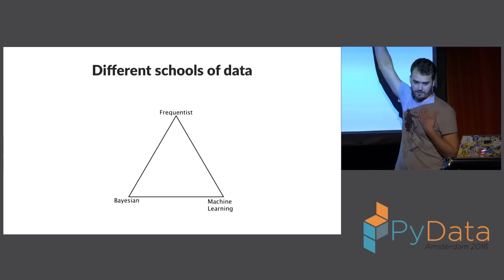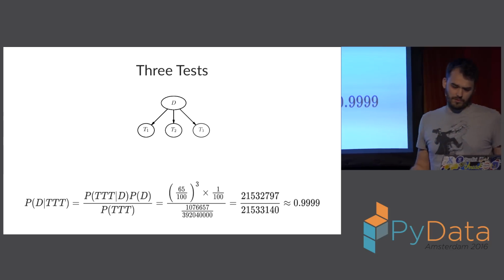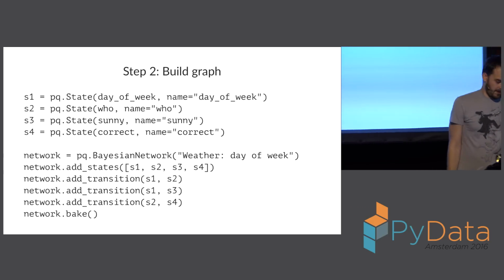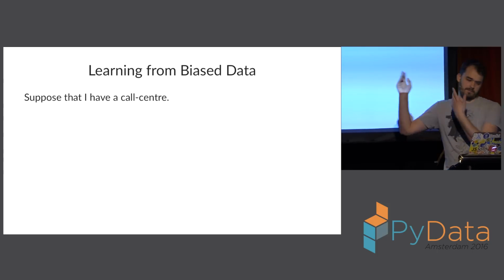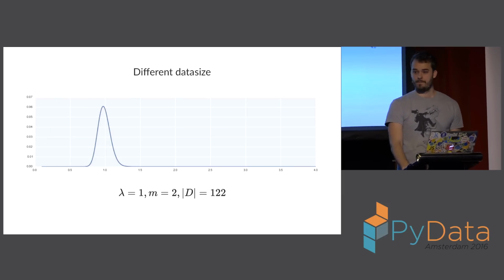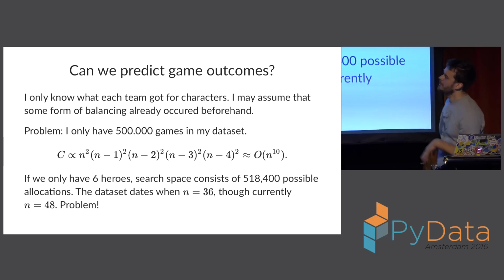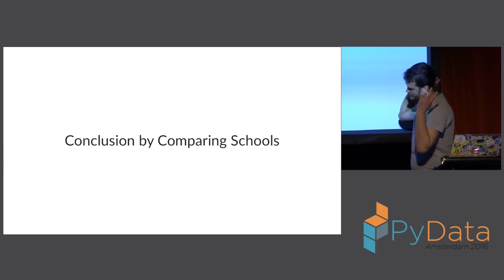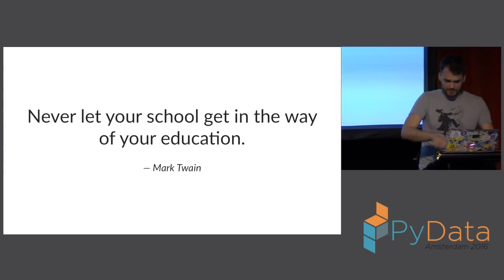Vincent Warmerdam - The Duct Tape of Heroes: Bayes Rule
In this talk I will give many examples of when Bayes rule will help you in your day to day work. I'll quickly show many examples of bayesian statistical thinking in action; the pleasure of inference, probabilistic graphs, model selection, feature generation, even operations research! I'll finish with a dataset from Heroes of the Storm and I'll show why Bayesian models can outperform randomforests.

My talk is made up of the following examples;

basic disease example: what is the value of adding an extra test to a patient
give an example of an inference task that is very hard to do properly without bayesian thinking
creating simple probibalistic models with pandas and showing how they are robust against missing data. I will also demo pomegranate, a new probabilistic programming tool for python.
show how you can use bayes rule to pick models
demo a bayesian probablistic approach to finding overpowered characters in the Heroes of the Storm video game.

00:00 Welcome!
00:10 Help us add time stamps or captions to this video! See the description for details.